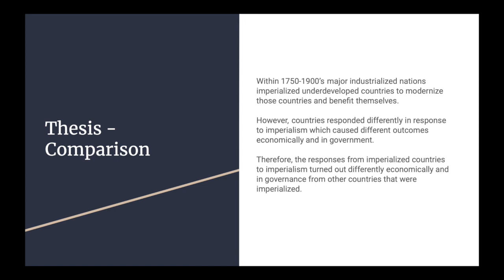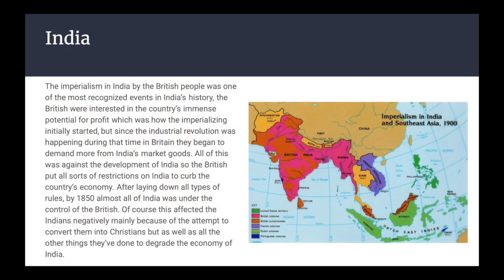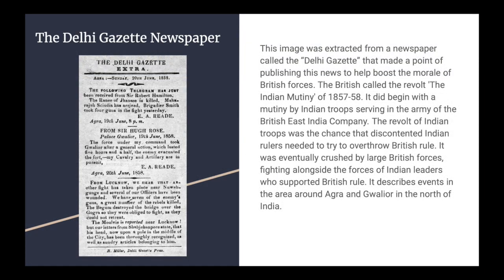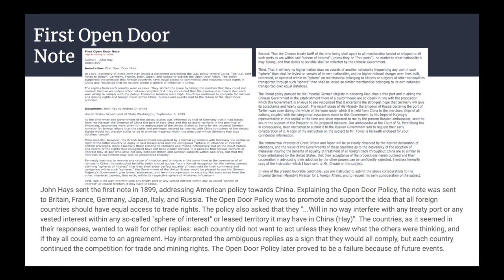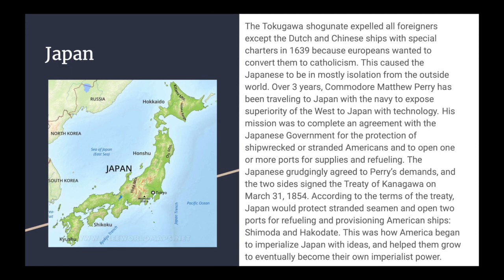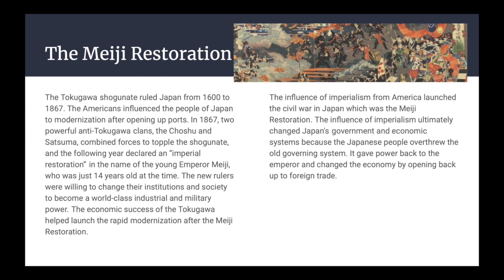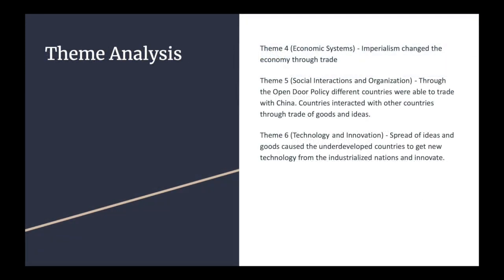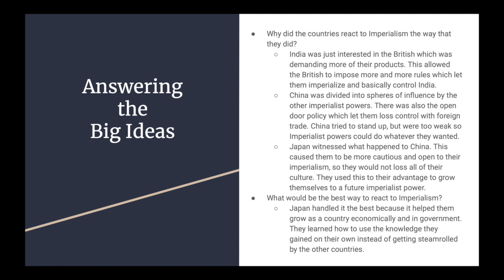19th Century Imperialism: China and Japan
Analyze and compare the differing responses of China and Japan to western penetration in the nineteenth century.